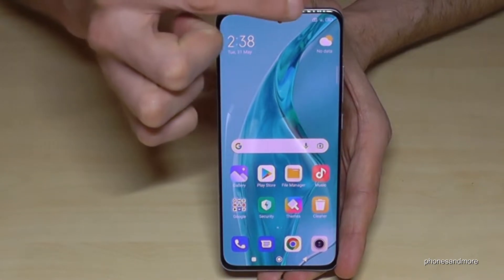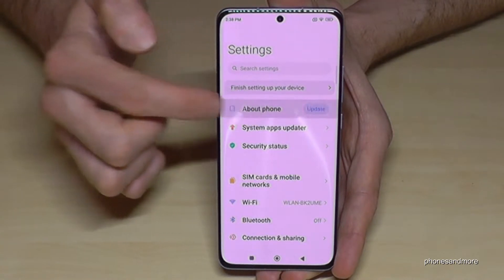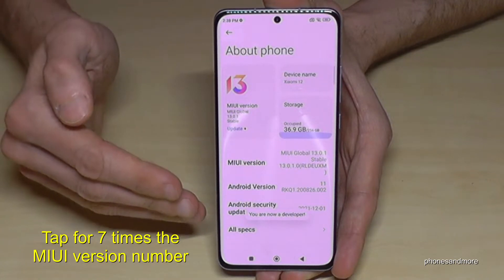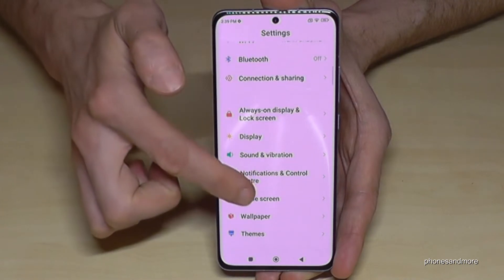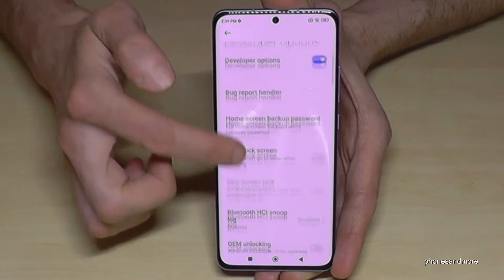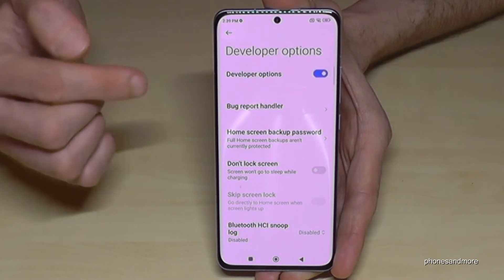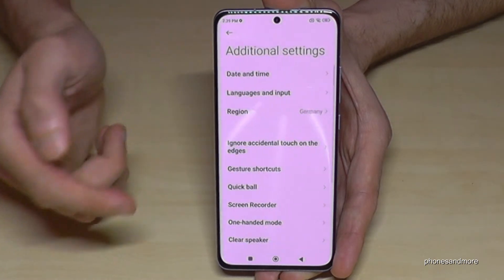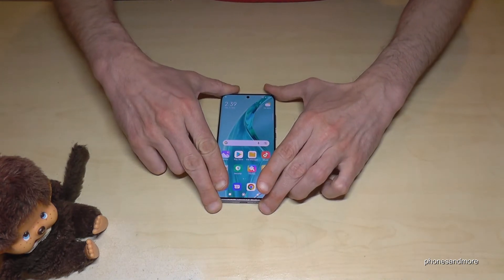Xiaomi 12 (Pro): How to enable and disable the Developer Options?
With this video, I want to show you, how you can activate the developer options at the Xiaomi (Mi) 12 and 12 Pro. I will show you also, how you can off it after.

I have used a Xiaomi 12 for that tutorial video.